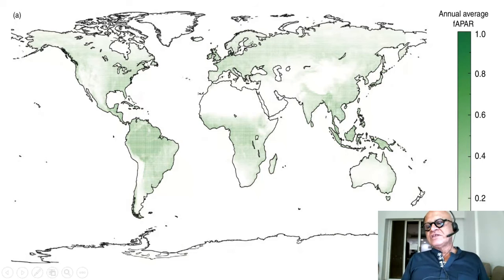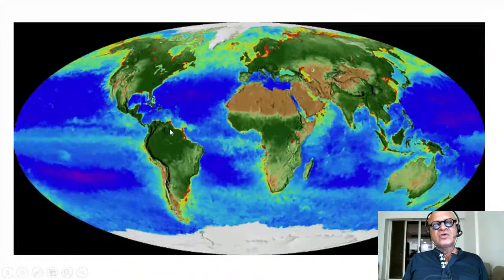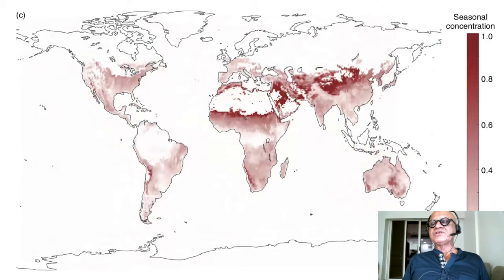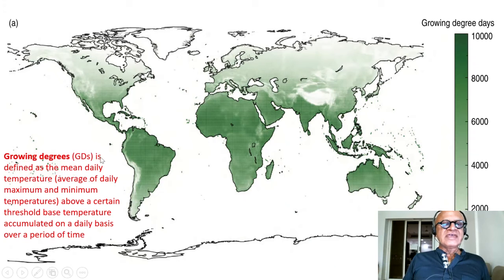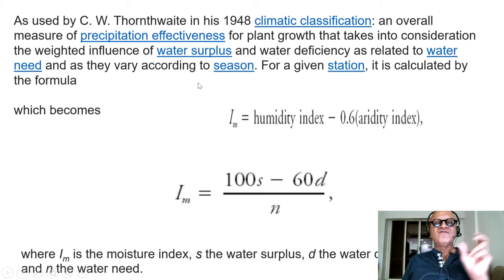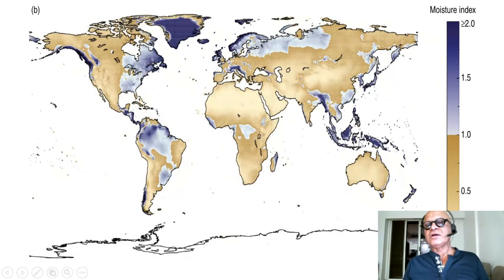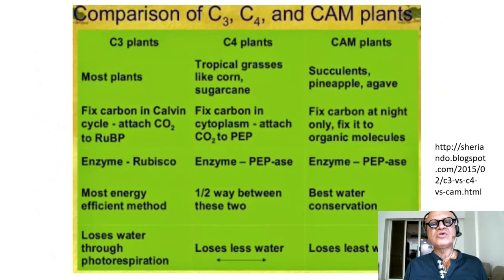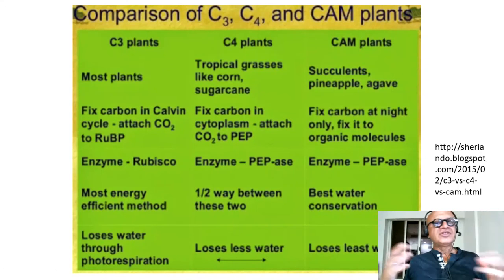22 Terrestrial Ecosystem Variable and C3 C4 Plants